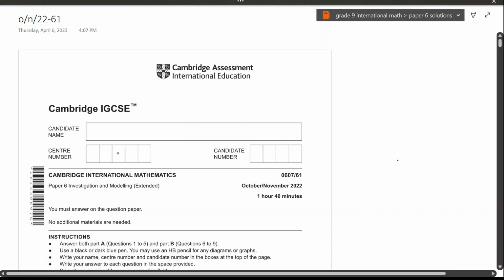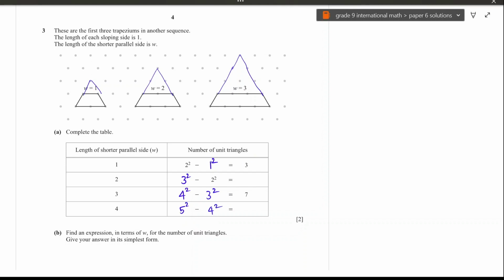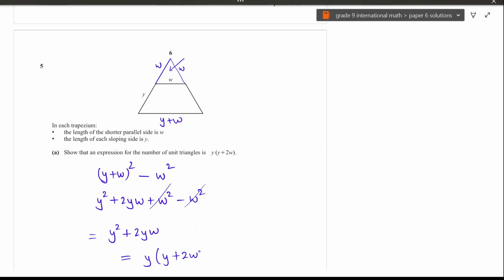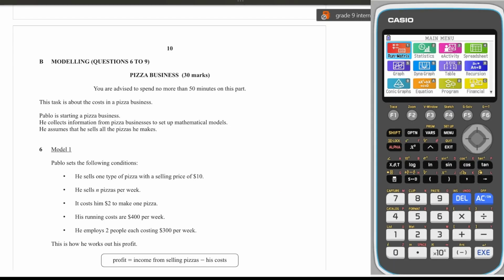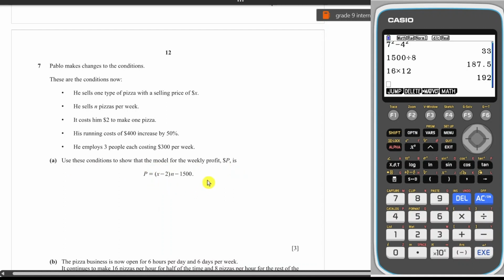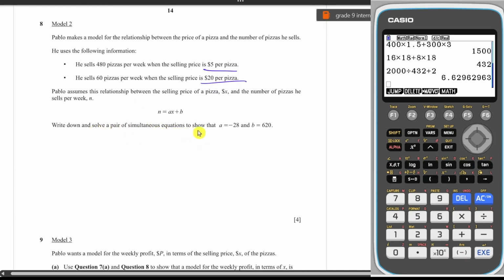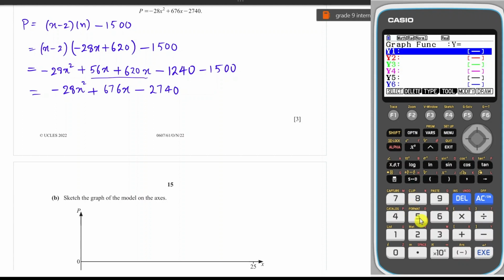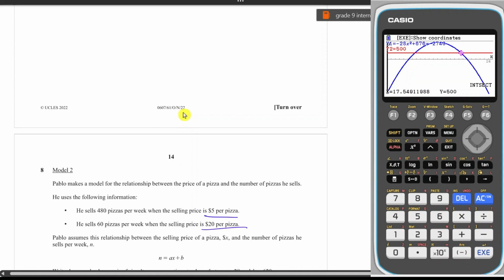Investigation and Modelling - 0607/61/O/N/22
International Math - Paper 6
0:00 Investigation
20:30 Modelling